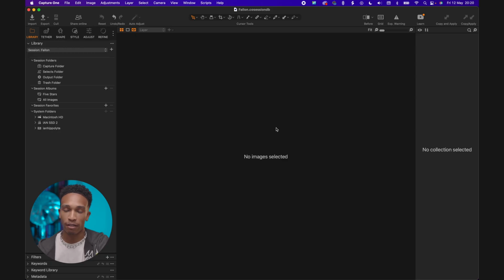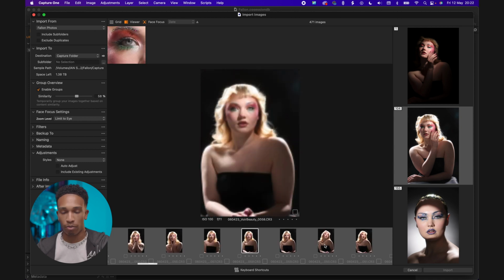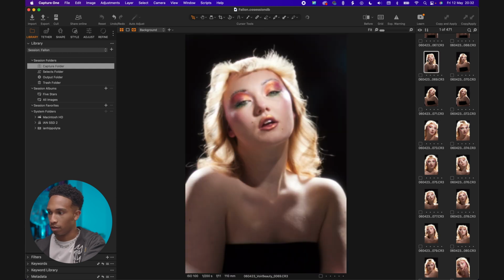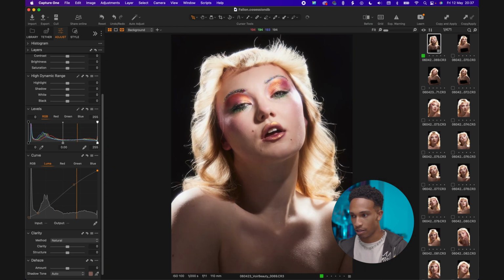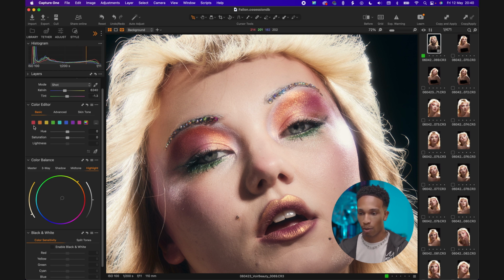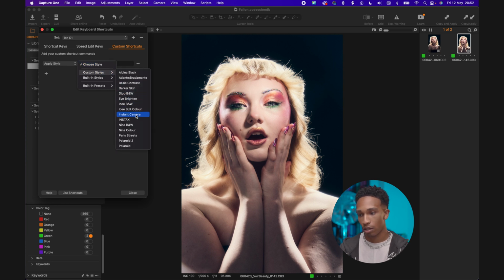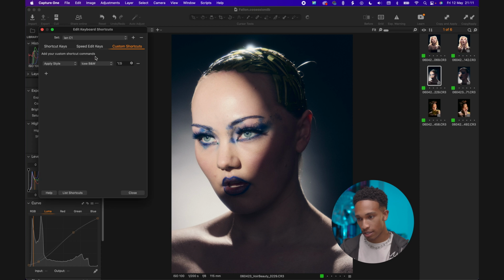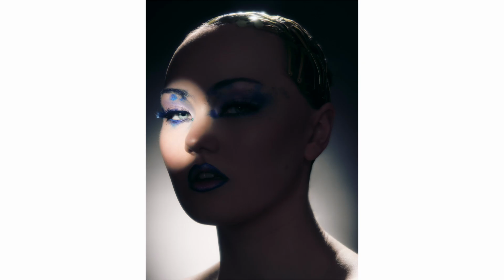Editing Beauty Portraits in Capture One!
Step by step guide to editing beauty images in Capture One 23 and checking out some of the latest features in the brand new 16.2 version including Face Focus and Custom Shortcuts that allow you to quickly edit your photos with other applications or apply styles.

EQUIPMENT:
*Canon R5
*Canon RF 24-70
*Canon EF 70-200
*MacBook Pro 16 Inch

00:00 Intro
01:00 Importing
02:00 Face Focus
03:30 Editing
08:35 Custom Shortcuts
10:42 Edit With
12:40 Final Results